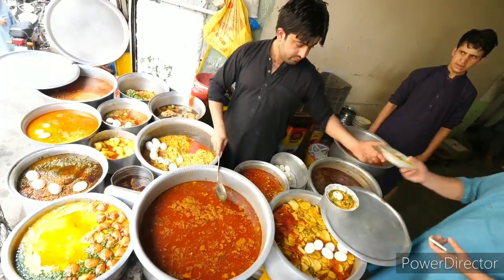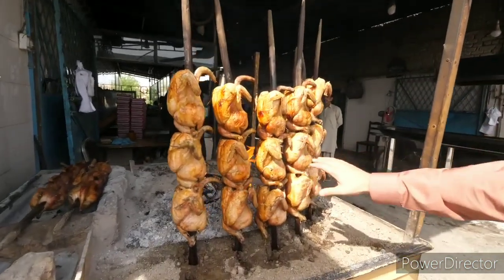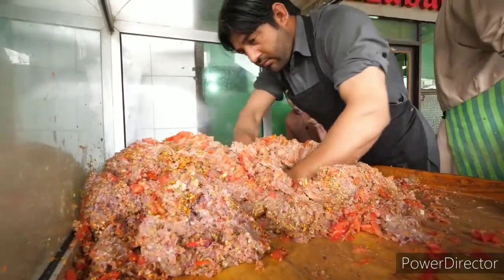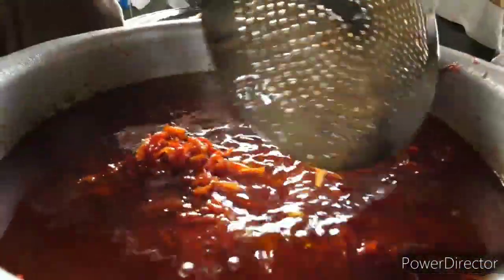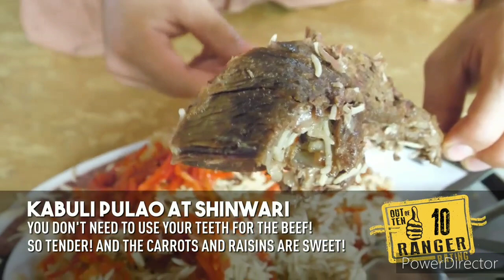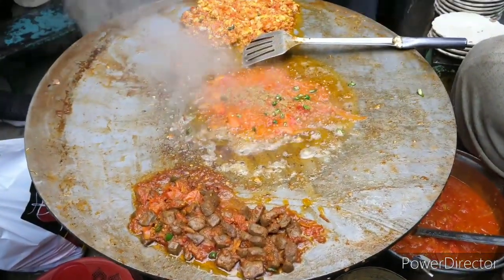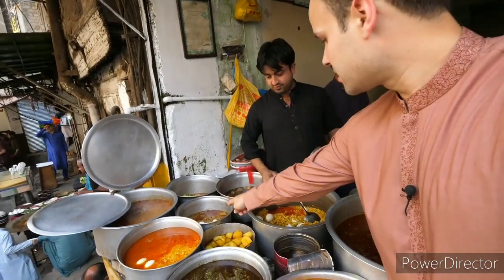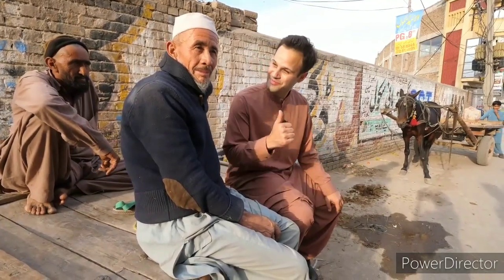Street Food / reaction video/ entertainment channel